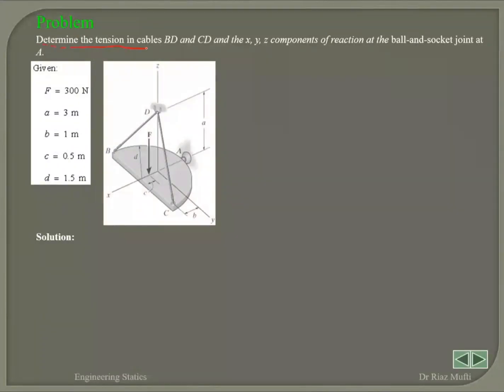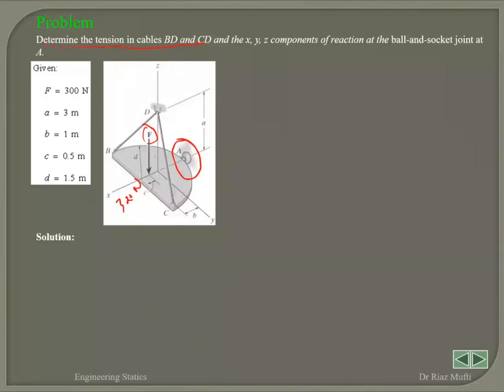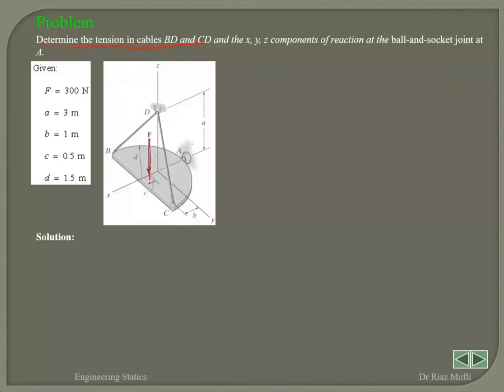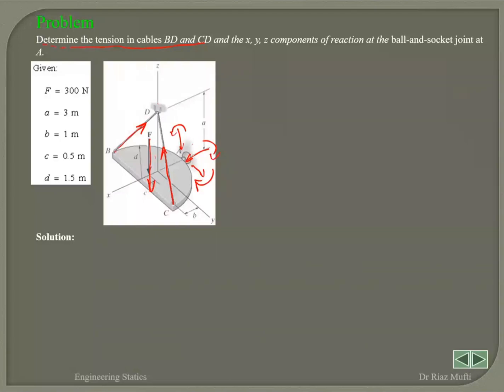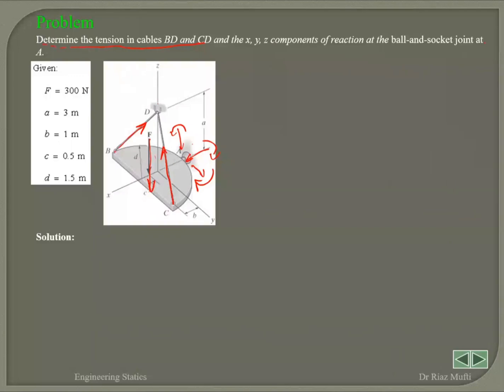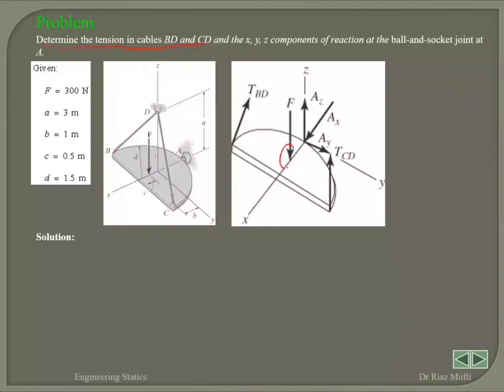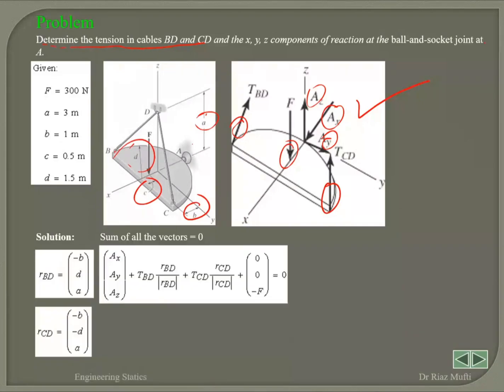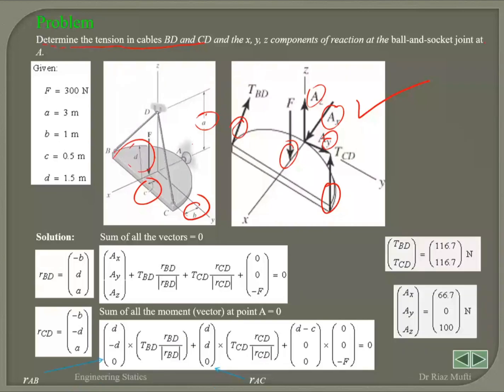Determine the tension in cables and the x, y, z components of reaction at the ball-and-socket joint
Determine the tension in cables BD and CD and the x, y, z components of reaction at the ball-and-socket joint at A.